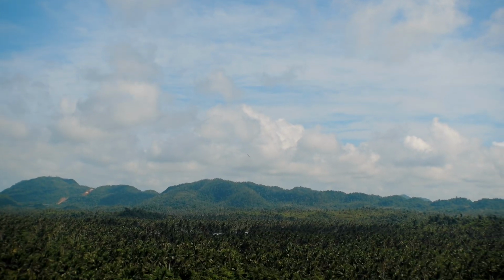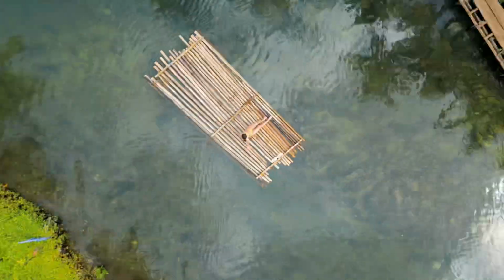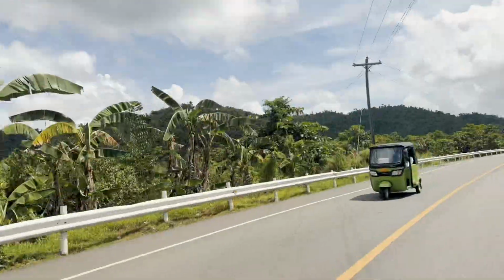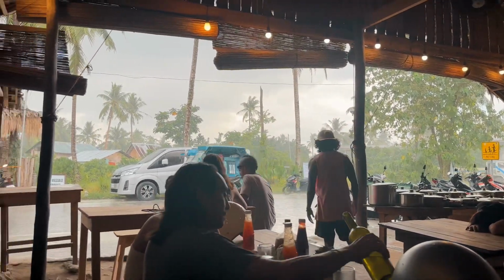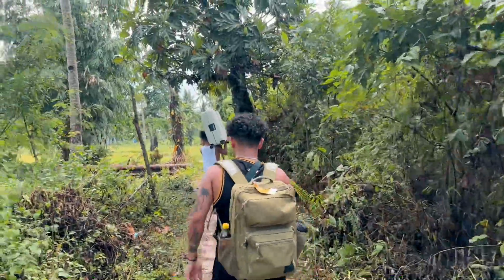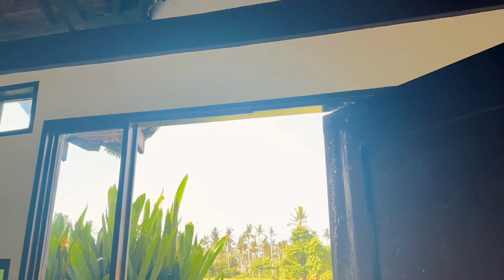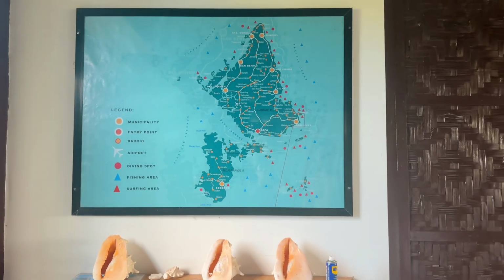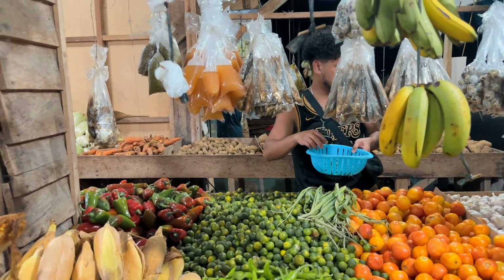SIARGAO 2023: Day 3 | DIY Land Tour | Coconut Tree Forest View Deck and Maasin River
Hey, YouTube fam! I know you've been eagerly waiting for more Siargao content, so here's Day 3 for you!

Jm and I kicked off our day bright and early, diving into the beauty that Siargao has to offer. Our adventure led us to the must-visit hotspots: the breathtaking Coconut Tree View Deck, the iconic Coconut Tree Road, and the serene Maasin River. Trust me, the visuals are absolutely stunning, and I can't wait to share the experience with you all!

Siargao has stolen my heart, and honestly, a few days just weren't enough; this paradise deserves at least a week of exploration!

This trip marked a special occasion - the first time my family, close friends, and I embarked on a vacation together. It was a reunion of sorts, catching up with cousins and spending quality time with my Lola, creating memories that will last a lifetime.

I hope you've been enjoying this Siargao journey as much as I have! Your feedback means the world to me!

And to all you travel enthusiasts and Siargao dreamers out there, make sure to hit that like button, subscribe, and ring the notification bell to stay updated on the latest Siargao and other vlogs. Whether you're planning your Siargao adventure or simply love vicarious travel experiences, you may find some inspiration from my channel.

As always, thank you for joining me on this incredible journey. Your support keeps the adventures alive, and I can't wait to share more of the world with you. Until next time, stay wanderlust-inspired, and I'll catch you in the next video! 💙✈️

I'm Lexi, a 30 year old Filipina who grew up in the UK. I love to travel, live life and create videos for you guys! 💕